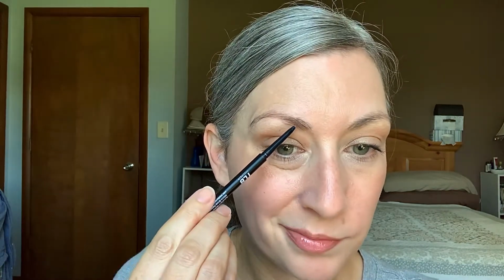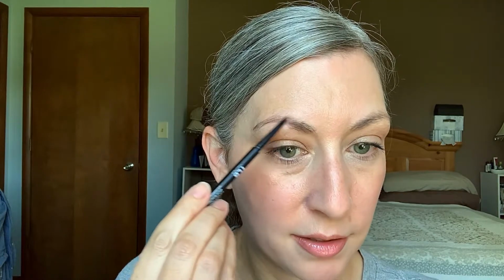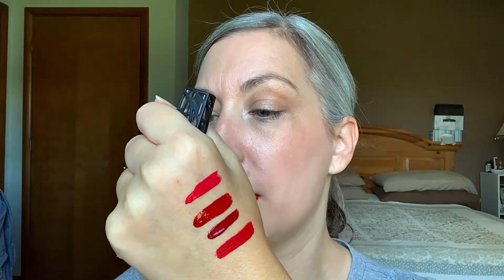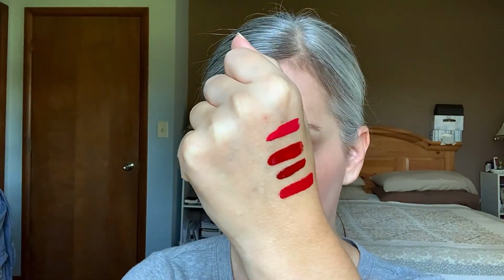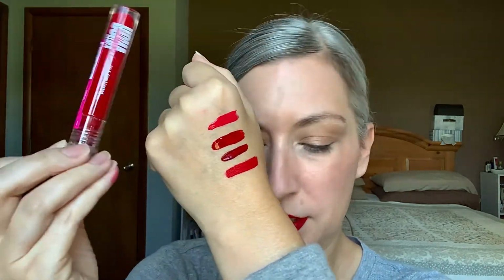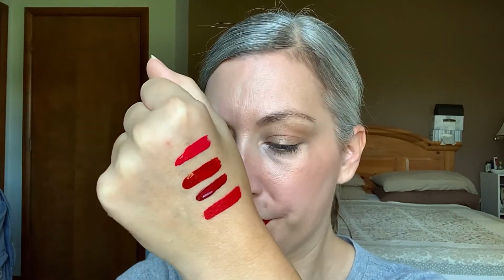Friday Funday! TLB “The Best Red” liquid lipstick and eyebrow pencil review and demo over 40 makeup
TLB Matte Liquid LIpstick in Bawse Lady $13
TLB Exact Arch Brow Pencil in Brown-Black $10